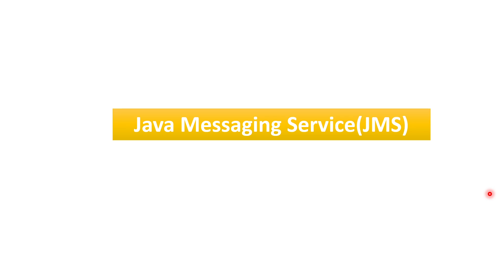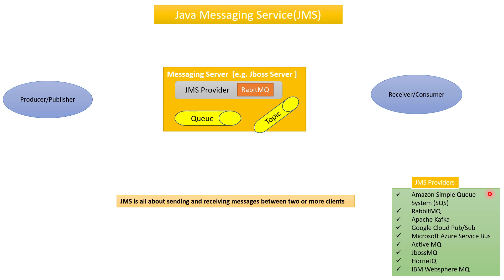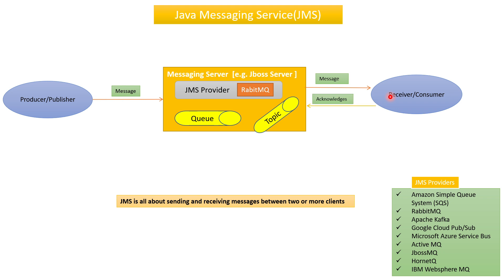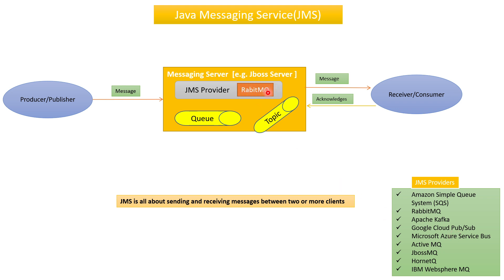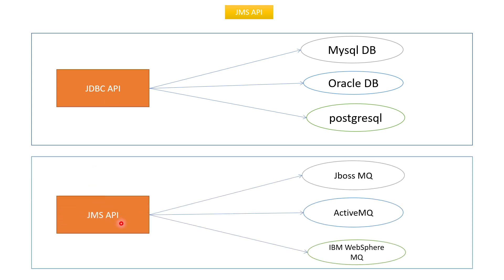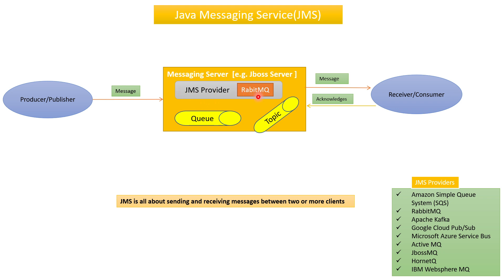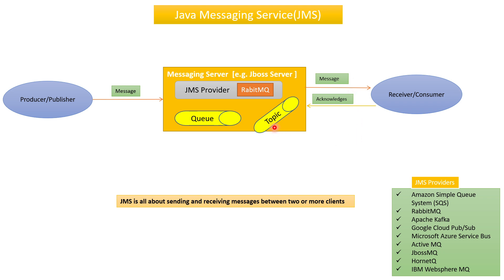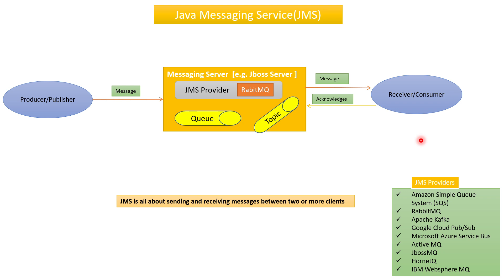What is JMS and message queues? | Producer-Consumer Model | JMS Architecture| Rabit MQ |JMS provider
In this session will explain what is JMS and message queues?
Producer-Consumer Model?
JMS Architecture?
Rabit MQ |JMS provider?
What are the other JMS provider.

A JMS application is composed of the following parts:

JMS provider: A messaging system that implements the JMS specification.
JMS clients: Java applications that send and receive messages.
Messages: Objects that are used to communicate information between JMS clients.
Administered objects: Preconfigured JMS objects that are created by an administrator for the use of JMS clients.